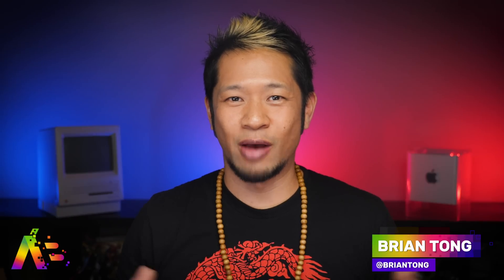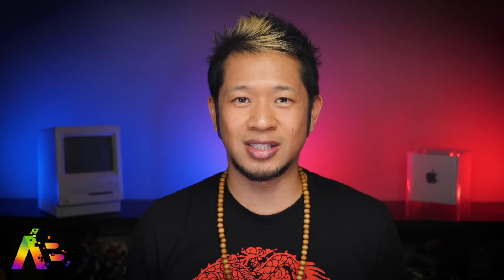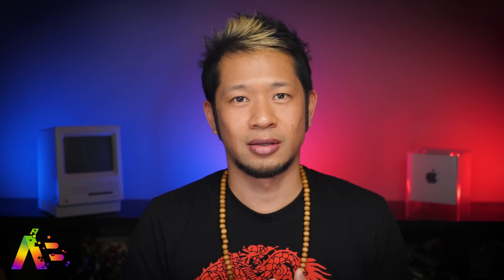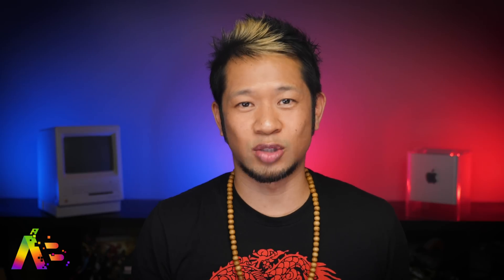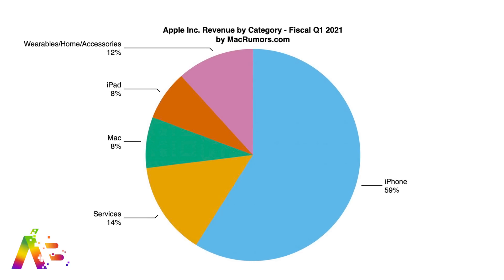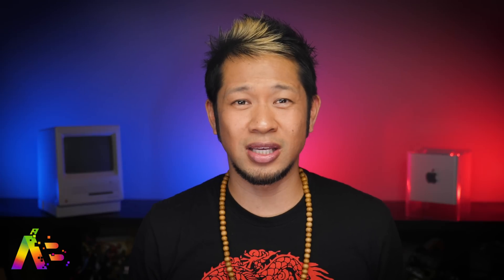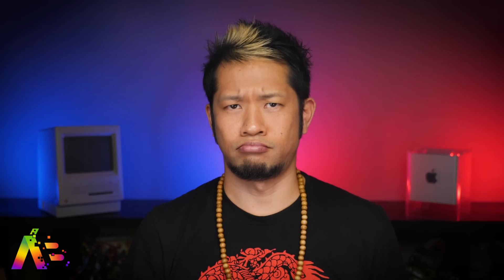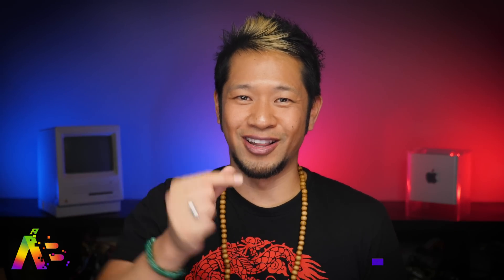Apple Watch Series 7: Glucose Sensor? Airpods Pro 2 in April? Titanium MacBook in the works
The Apple Watch Series 7 could finally take on diabetes with its rumored blood glucose sensor. AirPods Pro 2 could arrive in April, and Apple's working on a potential Titanium Macbook Pro.